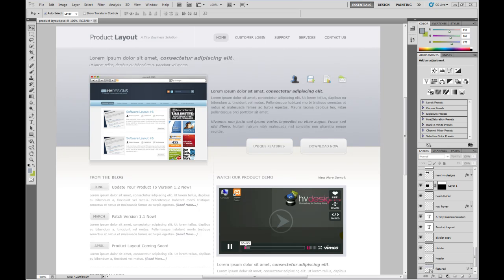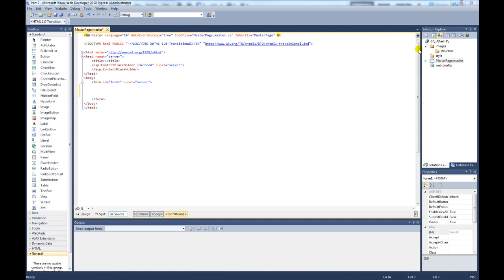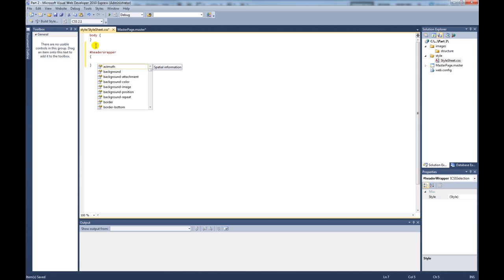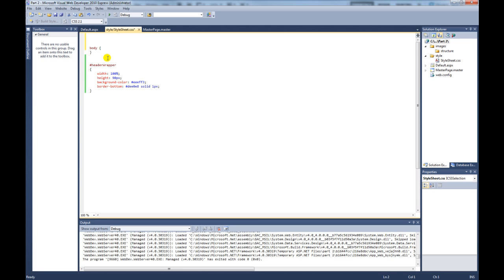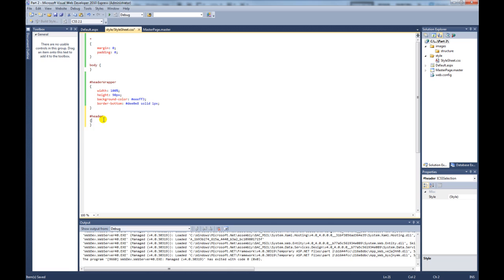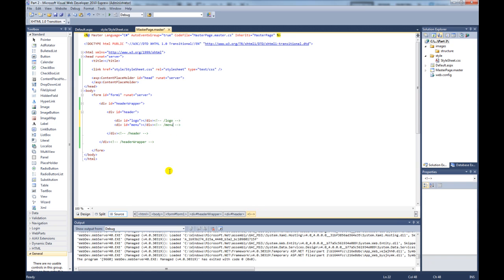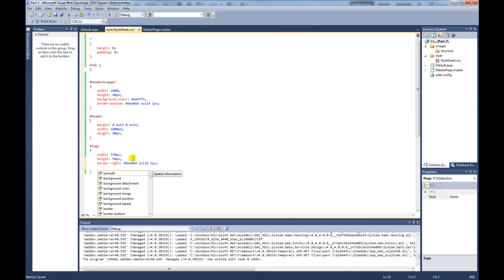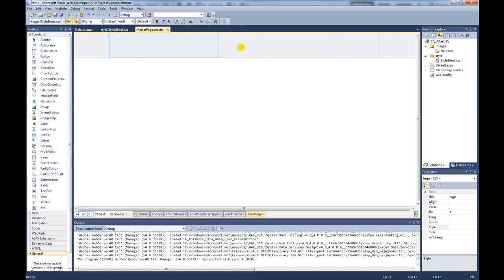BUILD A WEBSITE #2 - Creating Basic Site Structure